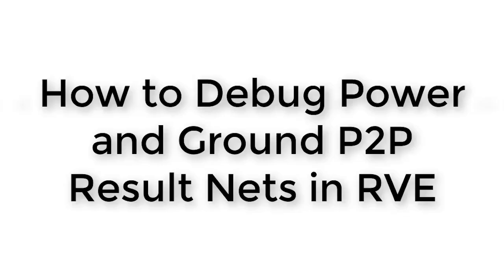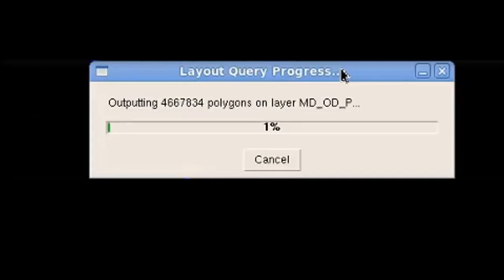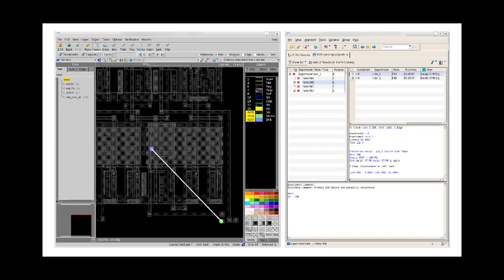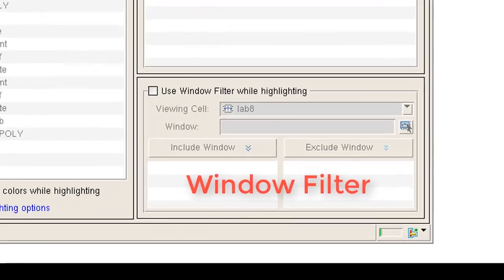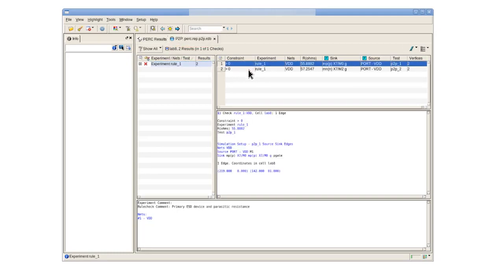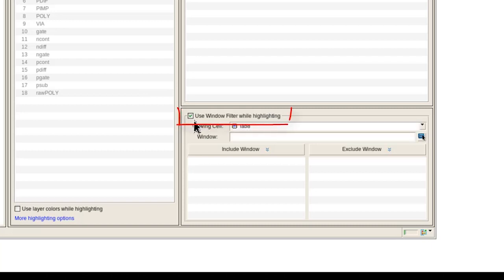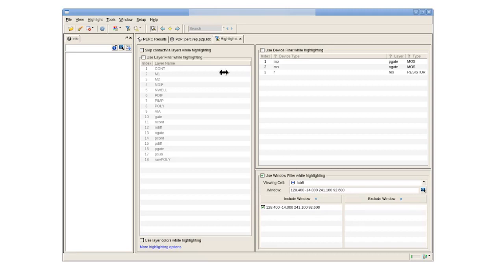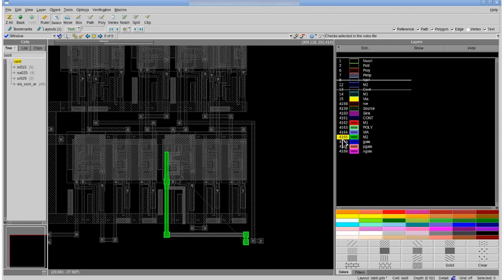How to debug power and ground P2P results in Calibre RVE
Debugging P2P results on power and ground nets can be challenging because the nets are spread throughout the chip. In this video, we will see how to use Calibre RVE to effectively debug the Calibre PERC P2P results.